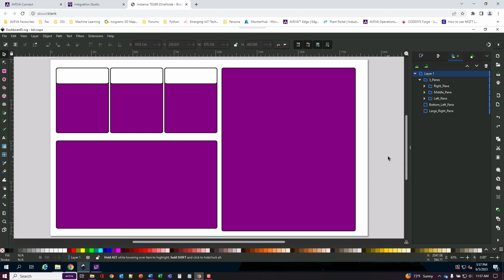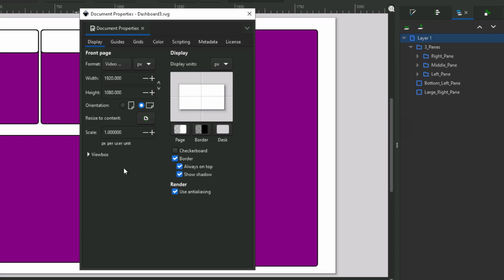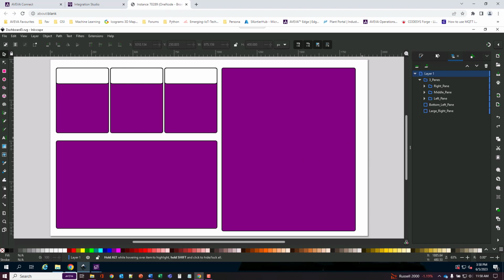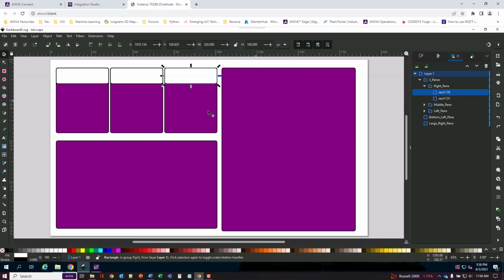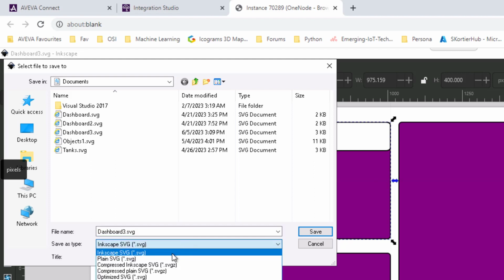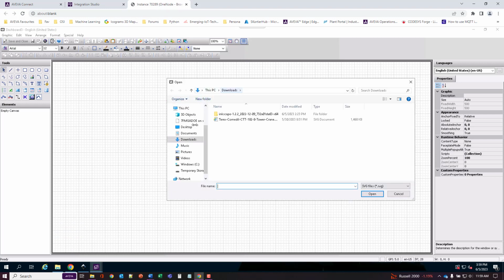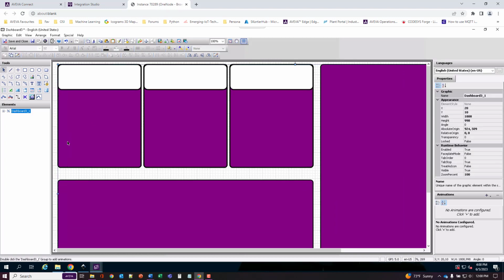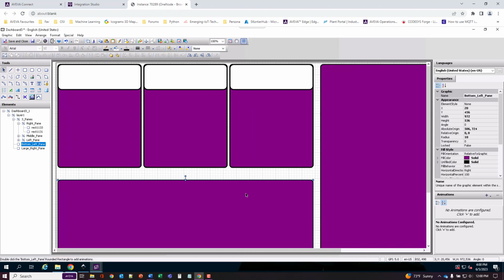SVG image Import and conversion into AVEVA Industrial Graphics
Demo of importing and converting of SVG (Scalable Vector Graphics) to AVEVA Industrial Graphics (AIG) into InTouch HMI.  This video will show you how to bring them into Industrial Graphics, as layers and groups and then animate them as AIG.Hear about why AVEVA supports SVG, and what is supported and some of the technical tips and tricks.